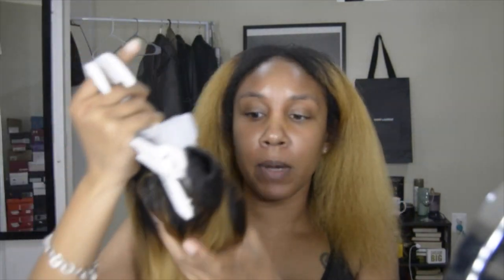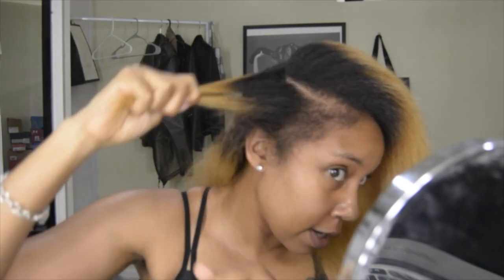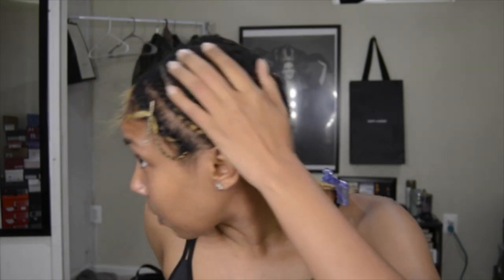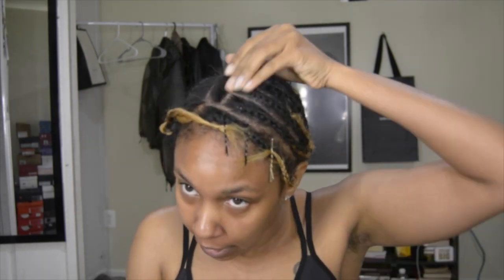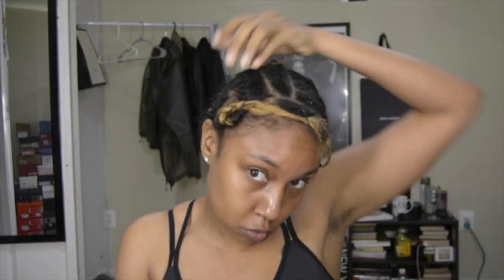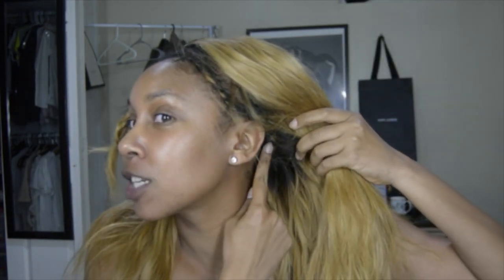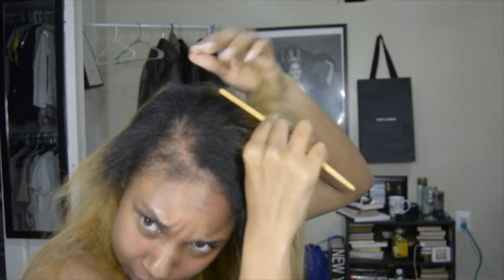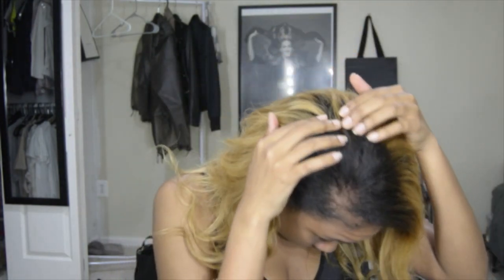DIY SEW-IN TUTORIAL | MY LAUREN LONDON STYLE SEW-IN FOR BEGINNERS | HOW DID I DO?! | Necole Jackson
Hey loves!

Social Distancing has us trying all types of things we haven't done and a sew-in is one of them. lol So I was tired of doing my hair and was really having sew-in withdraws. Since I can't go to a stylist, I did it myself. I'm taking you through my steps, how I achieved my final look, and what I would do differently next time. I love Lauren London's sew-in and that's my go-to everyday style so I'm showing you how I achieve her look. Spoiler alert: THIS IS GHETTO lol.

Hair & Color: By my stylist
Needle and Thread: Amazon

Musician: DreamLife